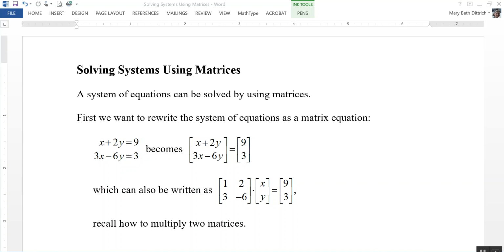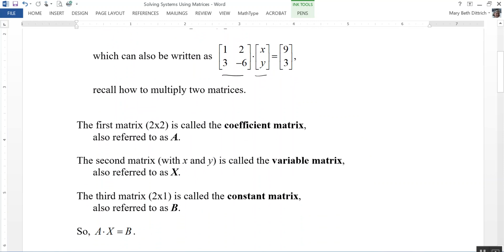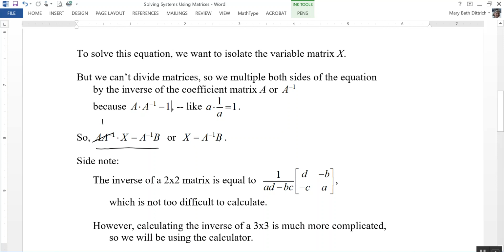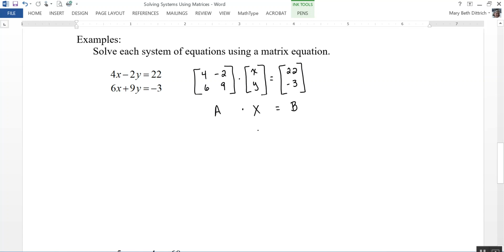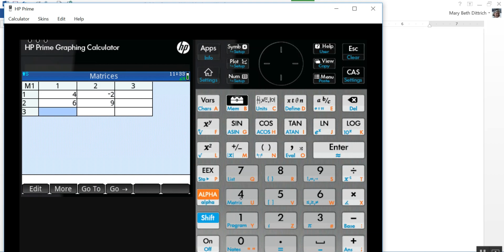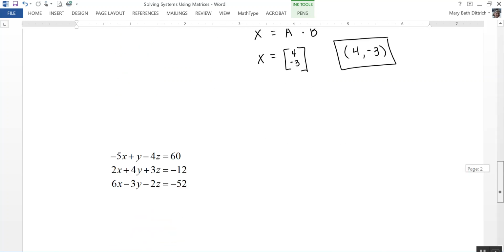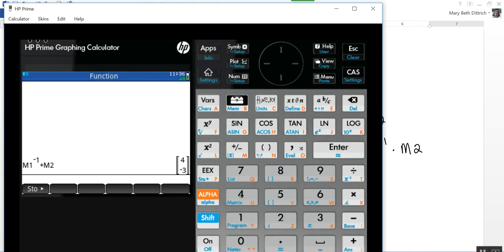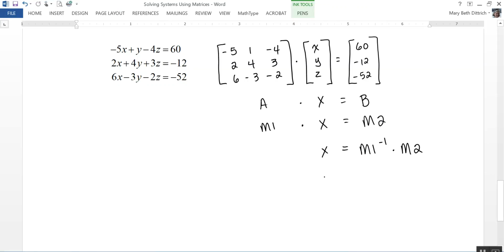Solving Systems Using Matrices